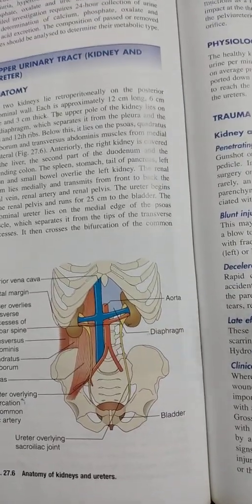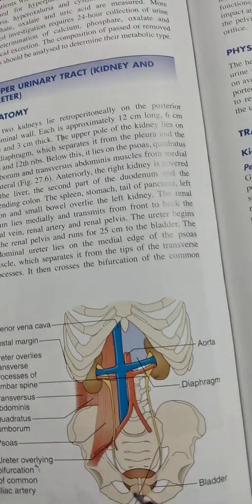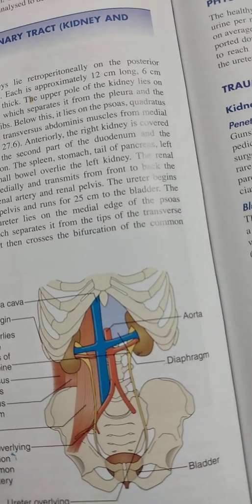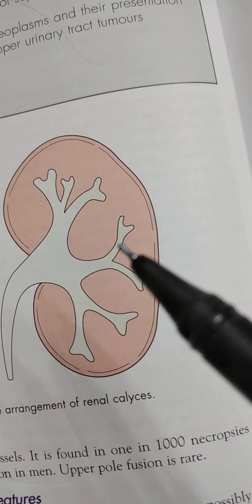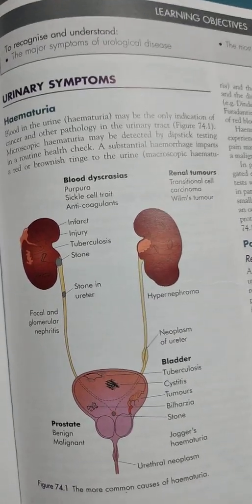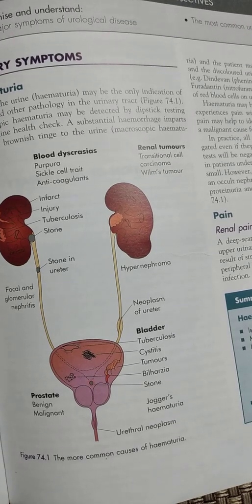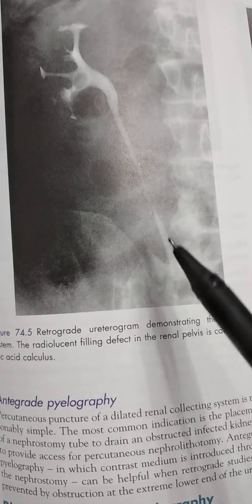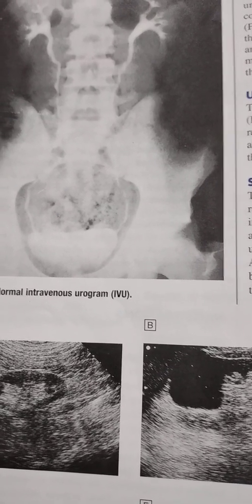For BPT,BMRIT& MBBS students.Renal stone, Anatomy of Kidney, investigations and treatment aspects.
Kindly note that Inferior Vena cava is on right side but here in this video just because of slip of tongue I inadvertently mentioned it on left side. Part of video that is initial part is video but subsequently major part is in audio only. Therefore kindly use ear phones and listen till and as audio.